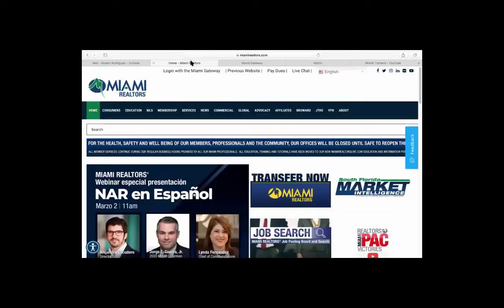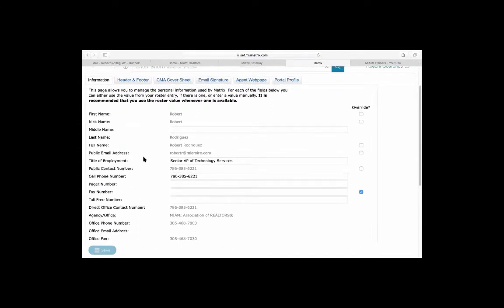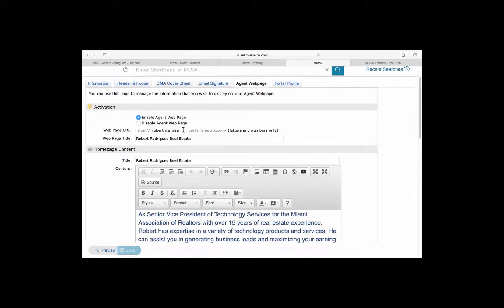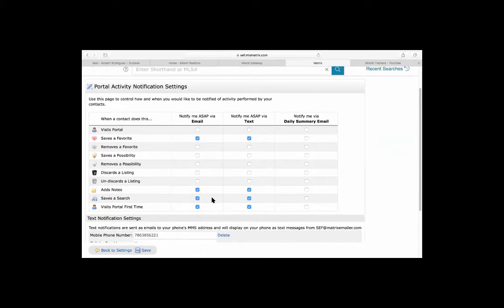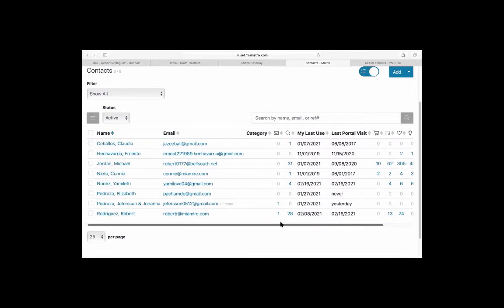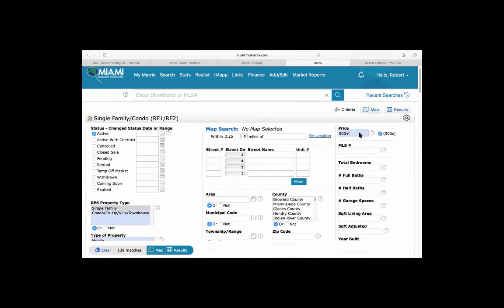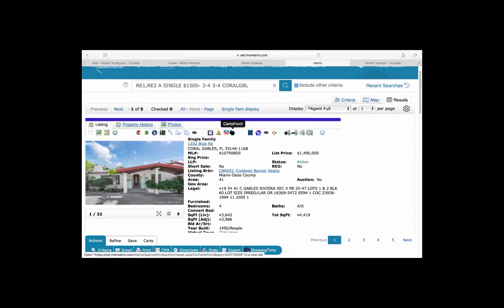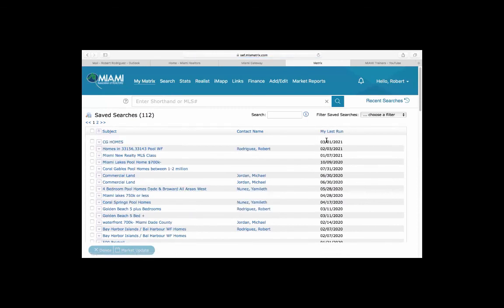Matrix MLS Basic Training 03/17/2021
Learn the basics of your Matrix MLS System.